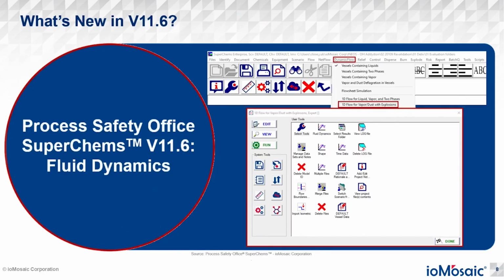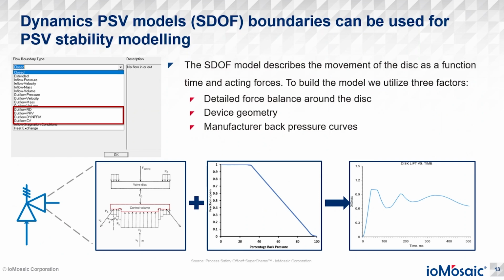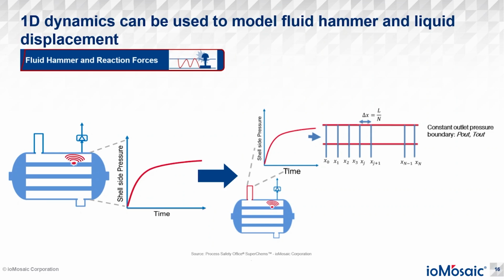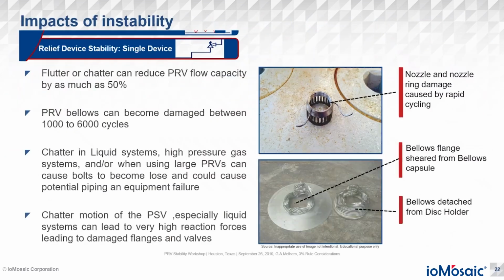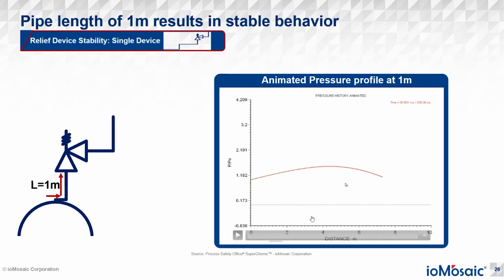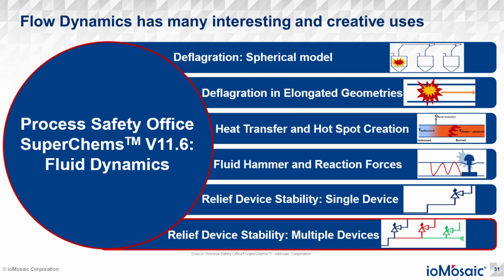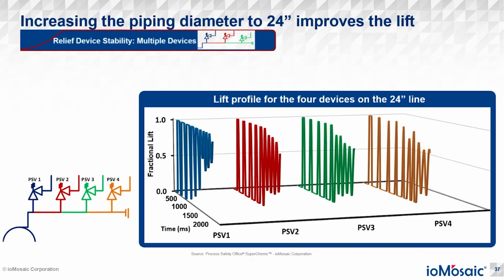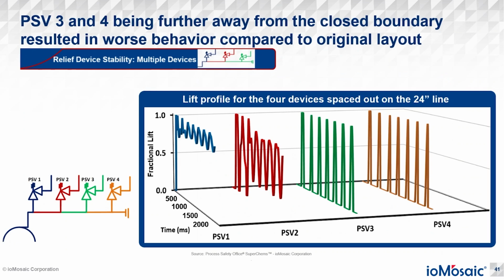Speakers Showcase - Exploring the Power of Flow Dynamics in SuperChems™ Part 2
Models used in flow dynamics can range from simple analytical equations to complex numerical simulations, and they take into account factors such as fluid properties, boundary conditions, and the geometry of the system. Watch the second part of this presentation demonstrating real-world examples of new SuperChems™ functionality, ranging from boundary control and pressure relief stability to reaction forces on process and relief piping.

Process Safety Office® SuperChems™ component is an industry-recognized versatile software tool that provides an integrated platform for process safety and risk analysis. This software offers a variety of well-validated models for single- and/or multi-phase reacting flow, dispersion analysis, droplet dynamics, and fire and explosion dynamics. All models in SuperChems™ are true multi-component models with support for petroleum fractions and mixture toxicity.

Process Safety Office® SuperChems™ is used worldwide by leading operating companies, insurance agencies, universities, and government agencies.